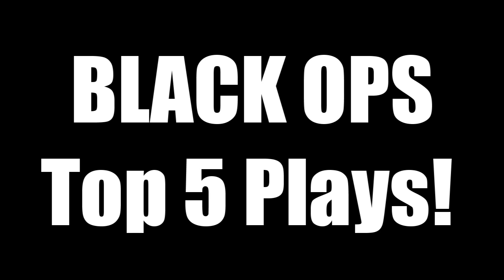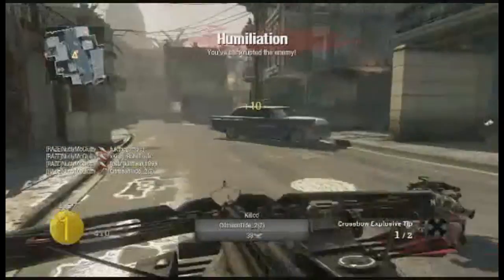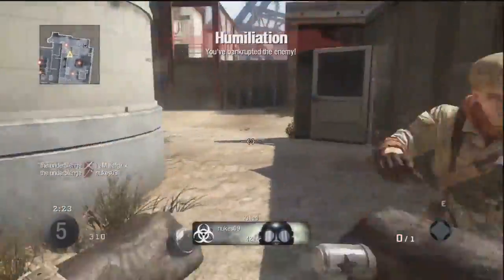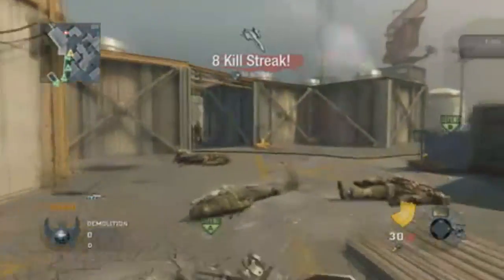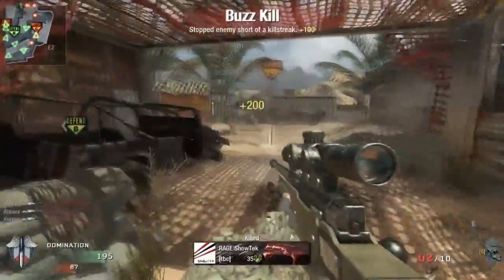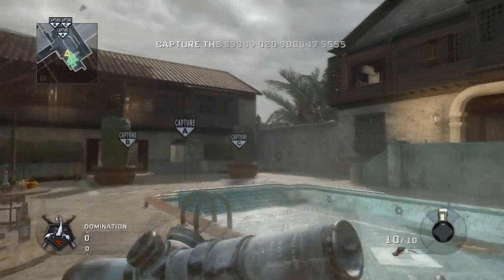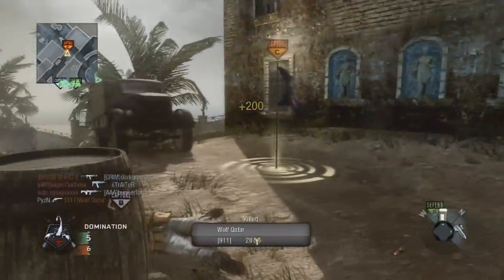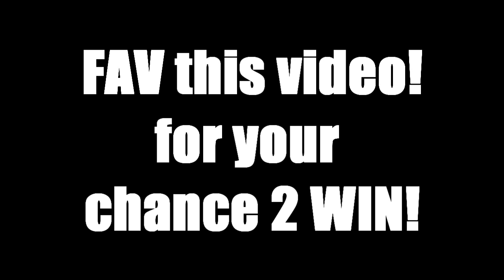BEST BLACK OPS 1 PLAYS (Highlight Reel)